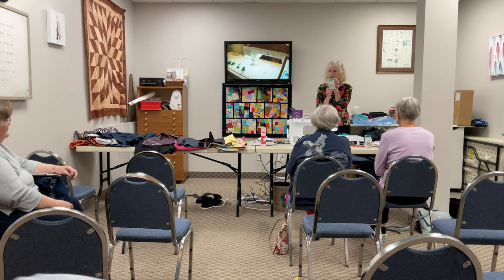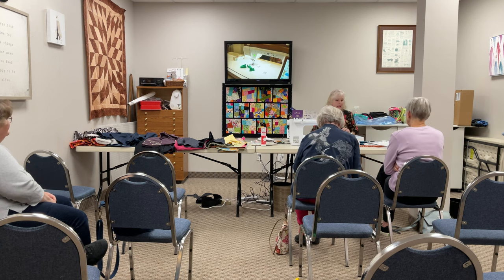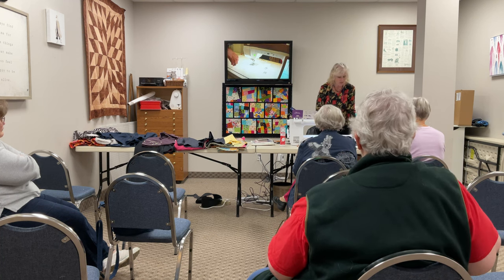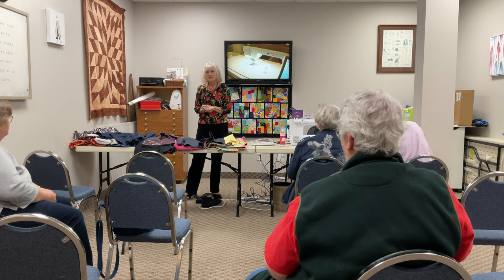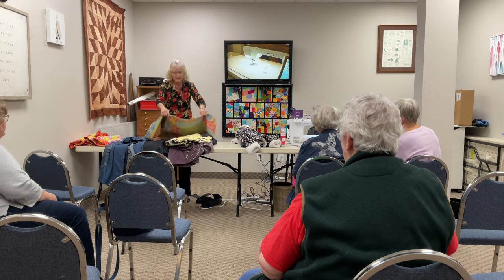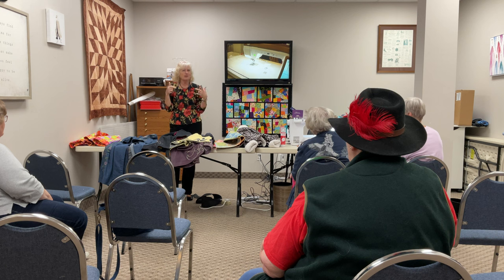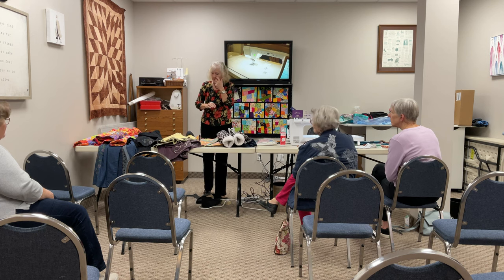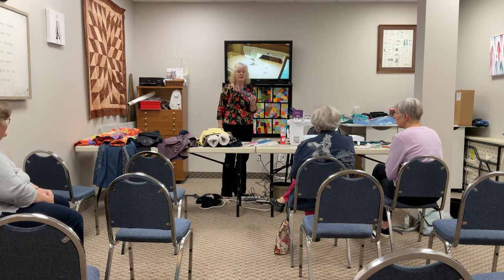Quilting Embroidery Sewing and Serging Club (AKA Q.E.S.S. Club) October 2022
October AND November:
Interfacings- the various types and how to properly use them in your garments.

Cuffs and Collars- general information and some hints to make them look more professional.

Pockets- the various types and hints to make them spectacular.

Seam finishes- from serged to flat felled and Hong Kong finishes, we will look at a variety of them so you can complete your jacket (or any garment for that matter) with confidence.

Closing the Gap- zippers and buttonholes; everything from installing an exposed zipper to a professional invisible zipper technique, and let’s not forget the fancy buttonholes available to us.

Sewing Feet- my favorite must haves for all my sewing projects.

Notions- Favorite and New Notions that we can’t sew without

Embellishing- of course we must chat about ways to embellish our garments using any and all of our machines and all those fancy threads we have hoarded over the years.

Anything else that comes up in our conversations.